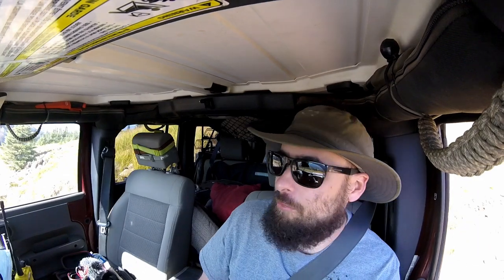Okanagan Fire Tower Daytrip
Daytrip up to one of my favorite fire towers late last summer with @TheUnexpectedOffRoad and some other friends.

It took me a long time to get this video out, as I had lost a whole GoPro worth of footage and was feeling uninspired.  I have also switched to a new editing program which has a super steep learning curve.  All this meant that I picked away at this video for nearly a year.